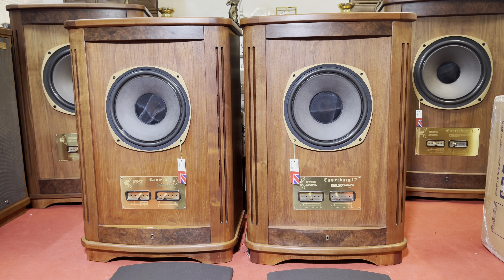Loa Tannoy Canturbury 12 - Phi Thuật Audio ☎️ 0943889788